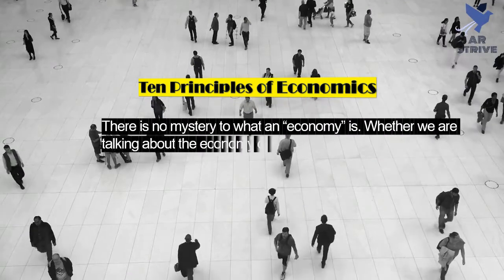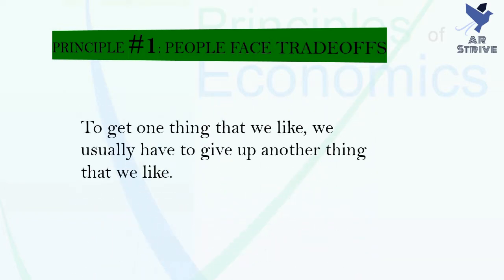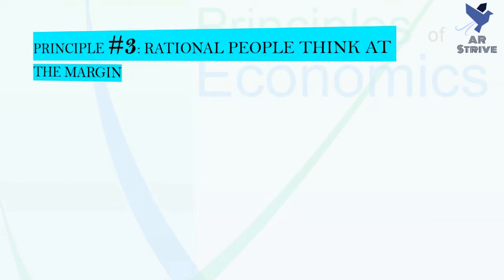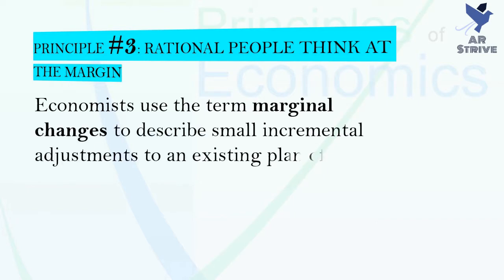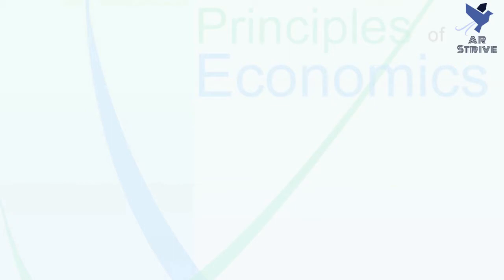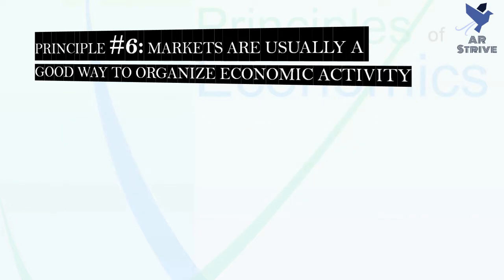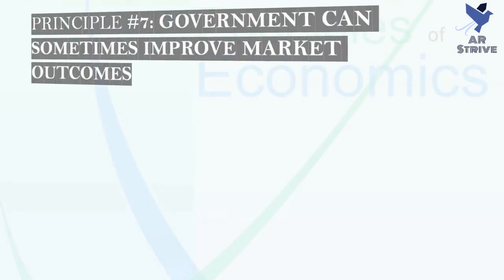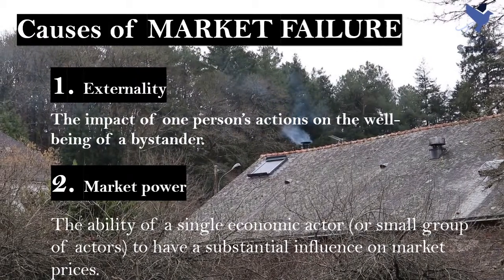Lecture 5. Ten Principles of Economics|Chapter 2. Principle of Economics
“What we learn with pleasure, we never forget.” Alfred Mercier.

AR Strive endeavors to impart  quality education and provide effective teaching through online medium to develop meaningful pedagogic experiences for students. It aims to help students achieve their personal best in their chosen field of studies.

AR Strive will upload TWO lectures a week ( every Tuesday & Thursday).

PRINCIPLE #1: PEOPLE FACE TRADE-OFFS.
PRINCIPLE #2: THE COST OF SOMETHING IS WHAT YOU GIVE UP TO GET IT.
PRINCIPLE #3: RATIONAL PEOPLE THINK AT THE MARGIN.
PRINCIPLE #4: PEOPLE RESPOND TO INCENTIVES.
PRINCIPLE #5: TRADE CAN MAKE EVERYONE BETTER OFF.
PRINCIPLE #6: MARKETS ARE USUALLY A GOOD WAY TO ORGANIZE ECONOMIC ACTIVITY.
PRINCIPLE #7: GOVERNMENTS CAN SOMETIMES IMPROVE MARKET OUTCOMES.
PRINCIPLE #8: A COUNTRY’S STANDARD OF LIVING DEPENDS ON ITS ABILITY TO PRODUCE GOODS AND SERVICES.
PRINCIPLE #9: PRICES RISE WHEN THE GOVERNMENT PRINTS TOO MUCH MONEY.
PRINCIPLE #10: SOCIETY FACES A SHORT RUN TRADE-OFF BETWEEN INFLATION AND UNEMPLOYMENT.